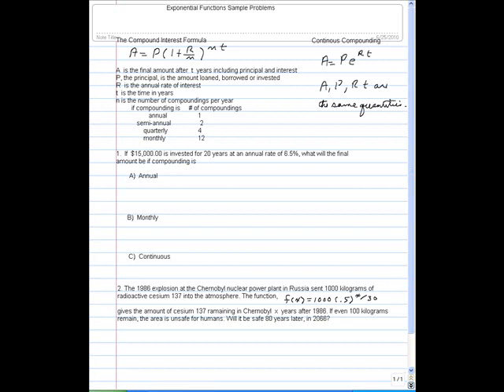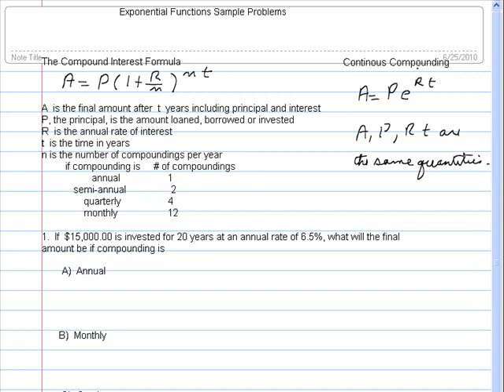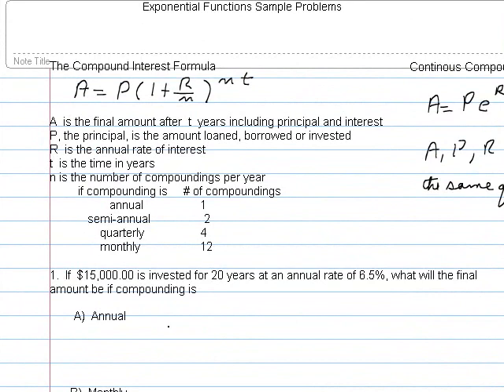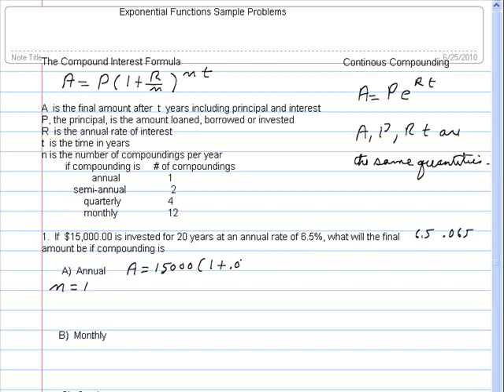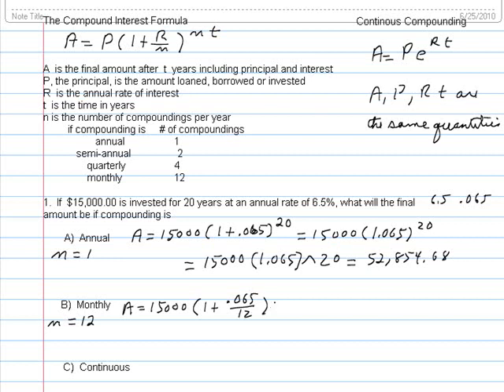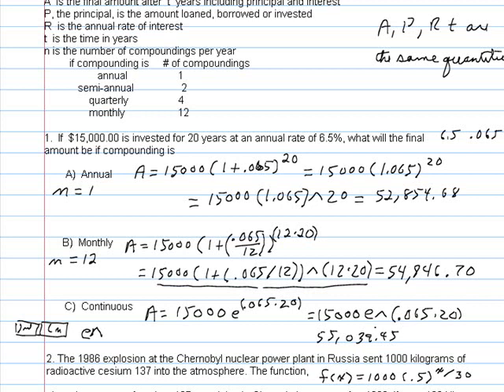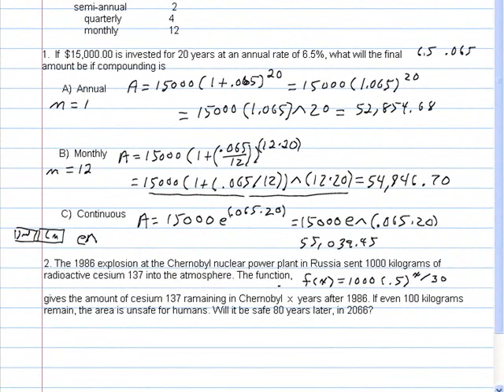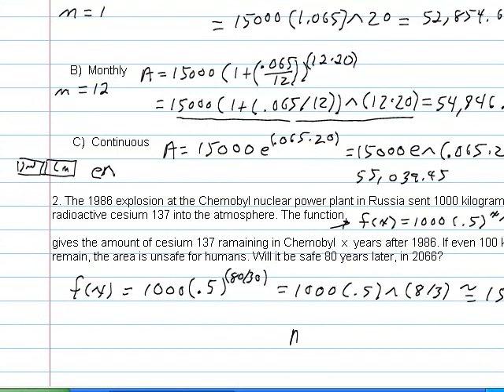Exponential Functions Sample Problems.wmv